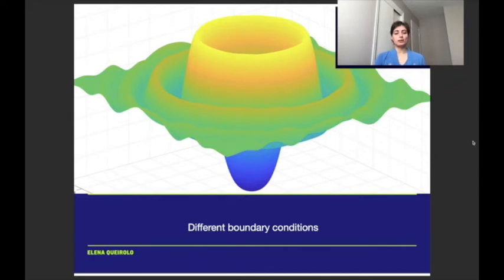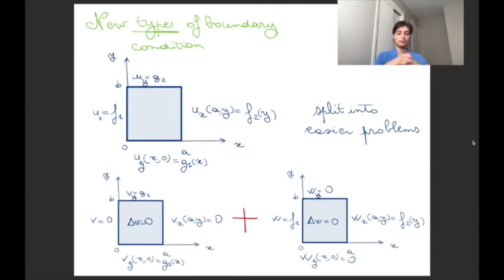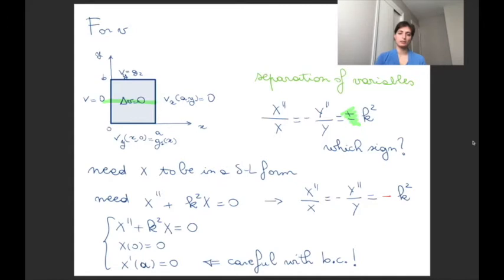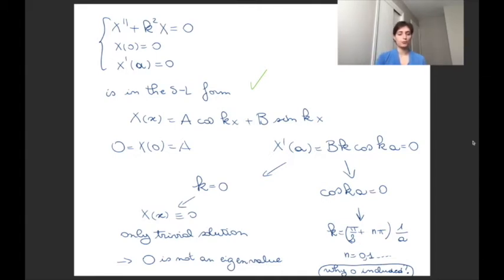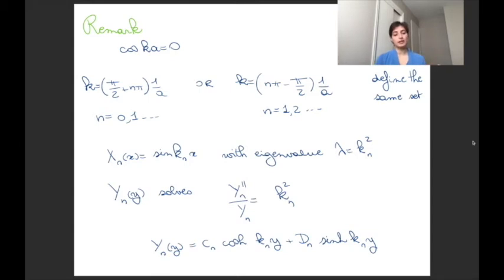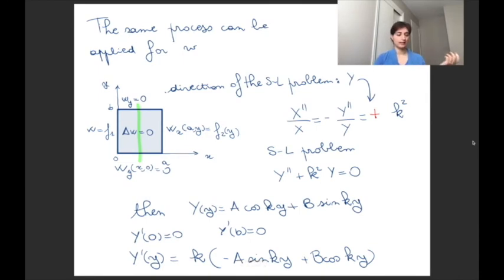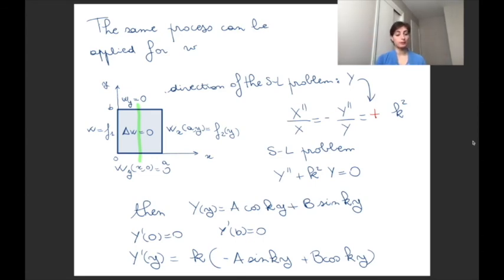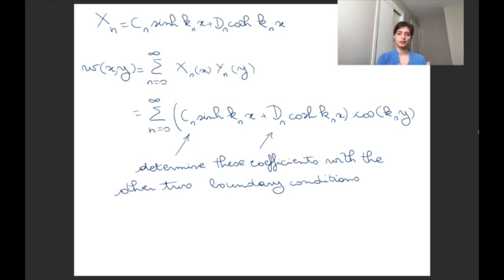P2 Different bc